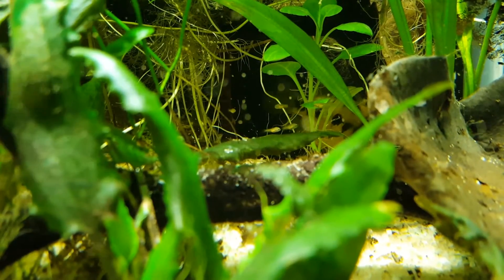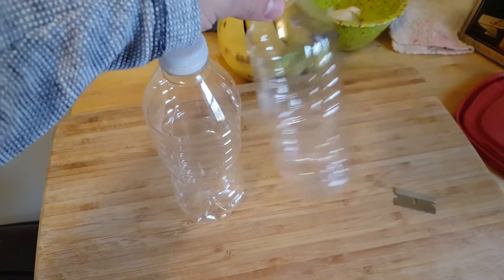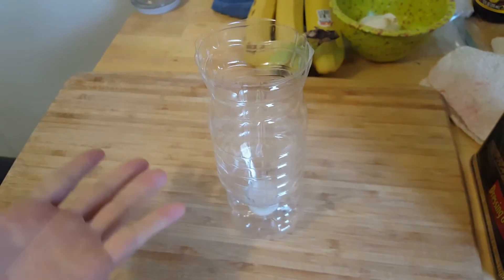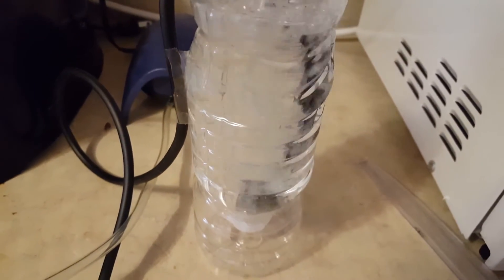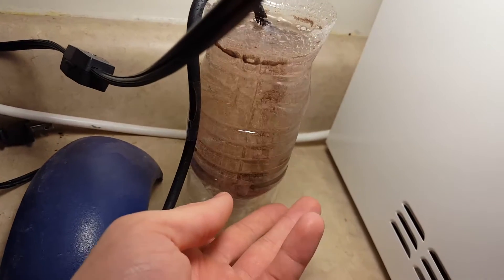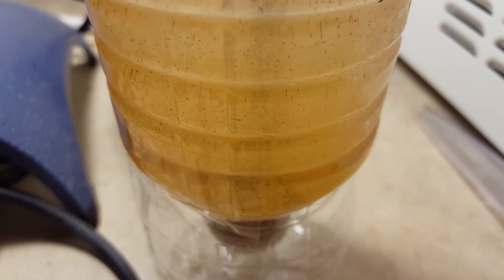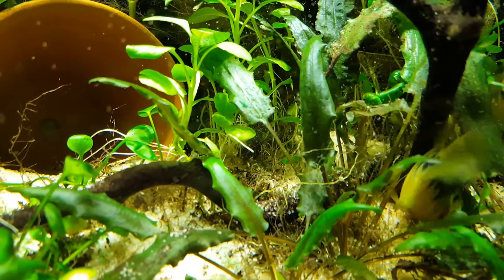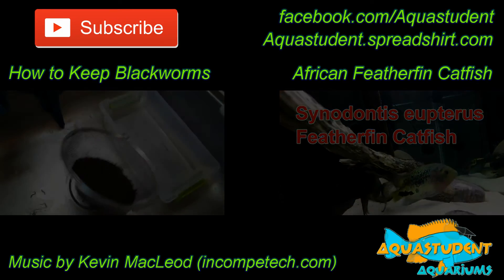Easy Baby Brine Shrimp Hatchery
Following Solid Gold's tutorial we're going to construct a simple baby brine shrimp hatchery. This is perfect for that new batch of fry your fish just produced.